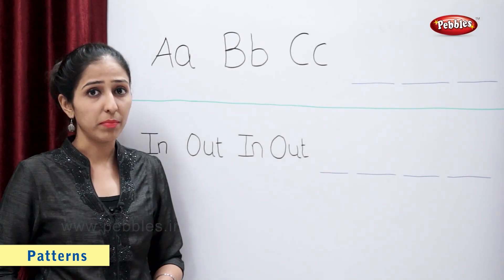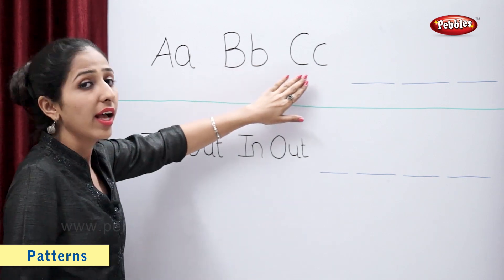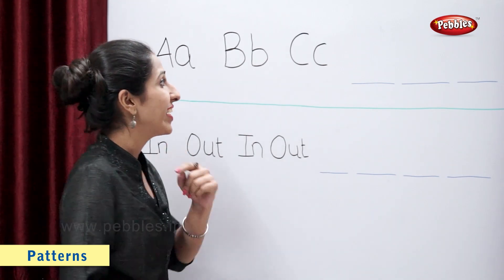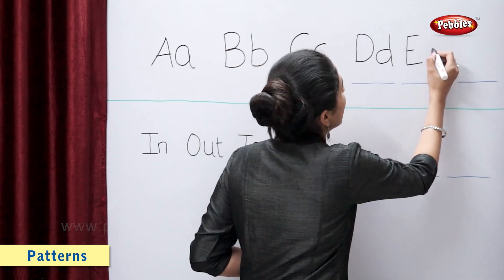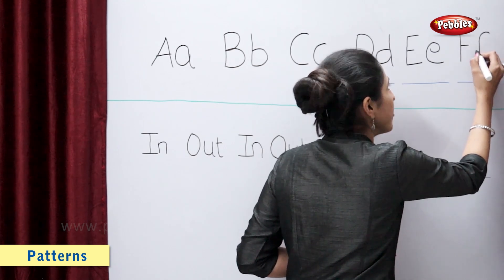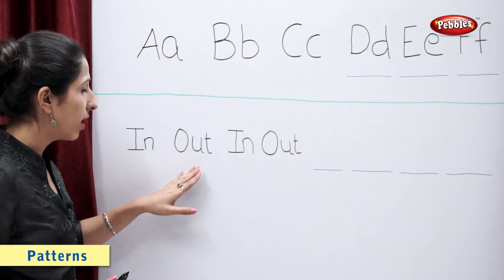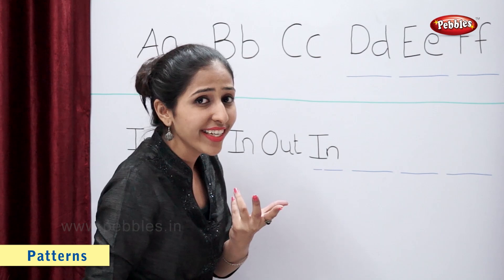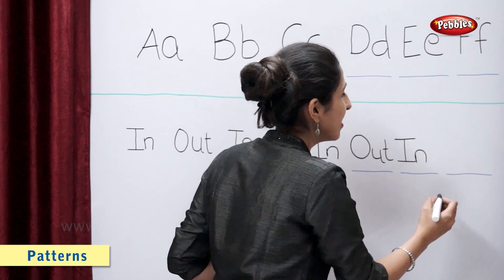Patterns with Alphabets, Letters | Maths For Class 2 | Maths Basics For CBSE Children